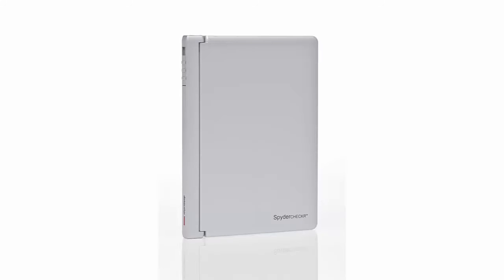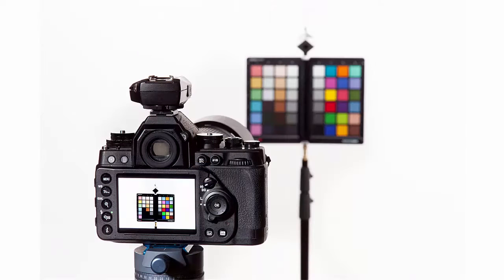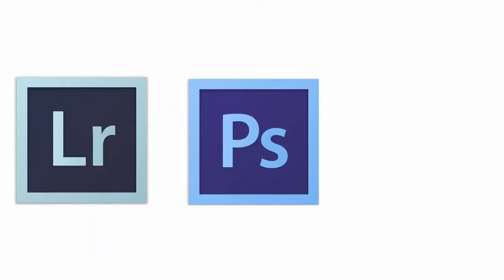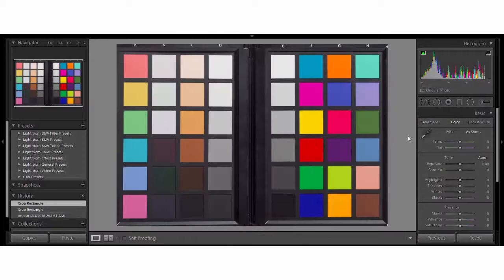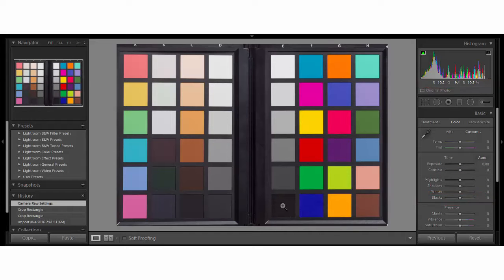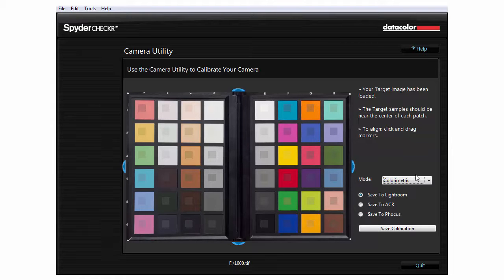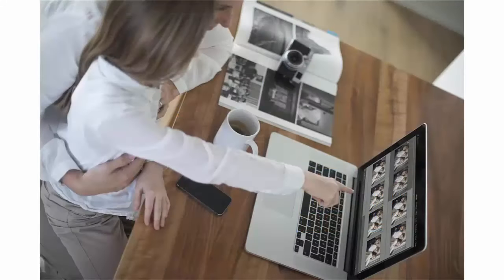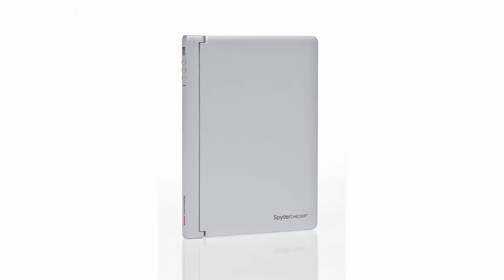Datacolor SpyderCHECKR Demo (English)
This demonstration video will guide you through the initial process of using your Datacolor® Spyder®CHECKR. Control color using known reference samples with SpyderCHECKR for consistency from day to day and camera to camera.